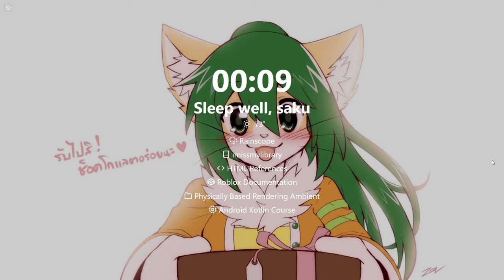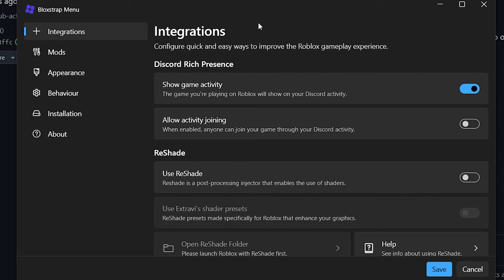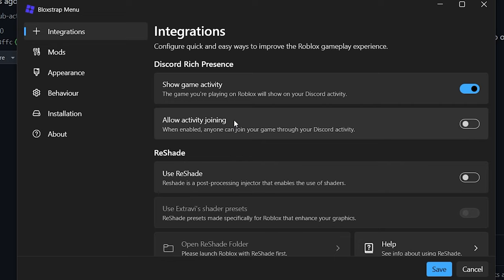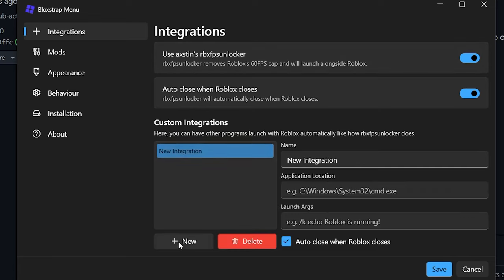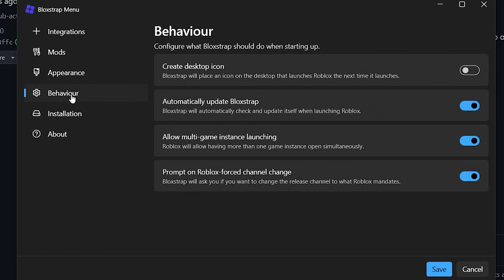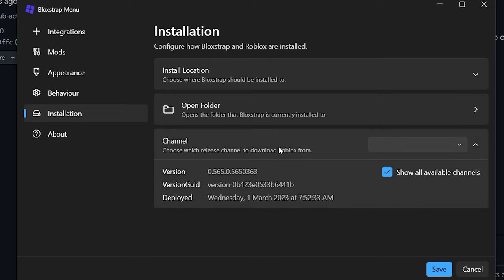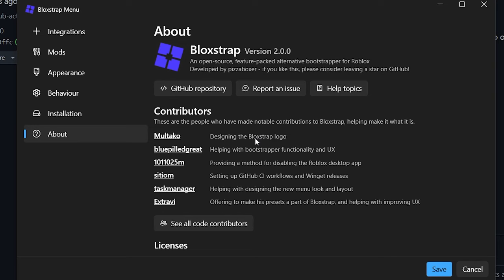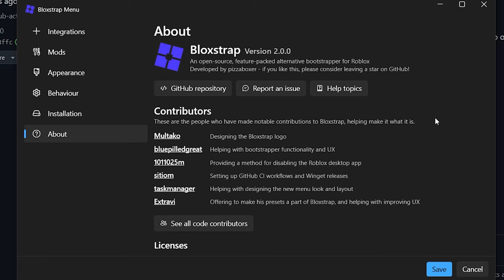How To Install Bloxstrap + Review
I'll be showing you how you can install Bloxstrap for absolutely FREE on GitHub with my review on each section of the Menu and more!

Timestamp:
00:00 - Intro
00:45 - Downloading .NET Desktop Runtime
01:15 - Downloading Bloxstrap
01:53 - After Installing (Bloxstrap Menu)
02:12 - Integrations Tab
03:58 - Mods Tab
04:32 - Appearance Tab
04:40 - Behavior Tab
05:18 - Installation Tab
05:58 - About Tab
06:07 - FaQ/QnA
7:58 - Outro

✧ 𝒟𝑒𝓈𝒸𝓇𝒾𝓅𝓉𝒾𝑜𝓃 ✧
henlo ! i am a random content creator that you found on the internet somewhere and for some reason you found my video, congrats ! here, have a cookie for your bad find ❤ 🍪 ❤

Music Used
Coiffure Clips [Pokémon X & Y]
Mario & Sonic at the Rio 2016 Olympic Games - Pocket Marathon
A Lively Inn - Miitopia OST